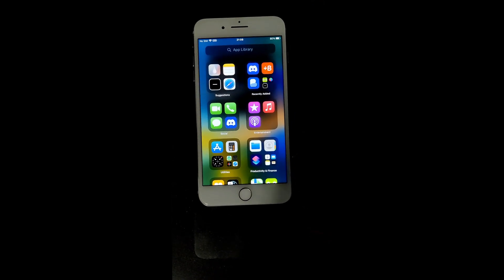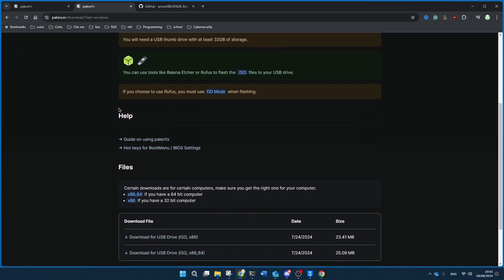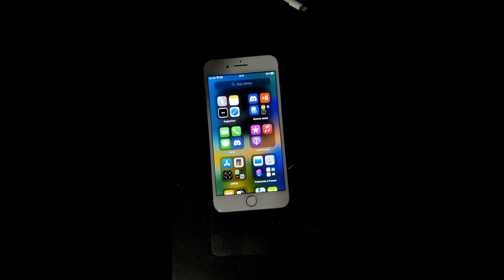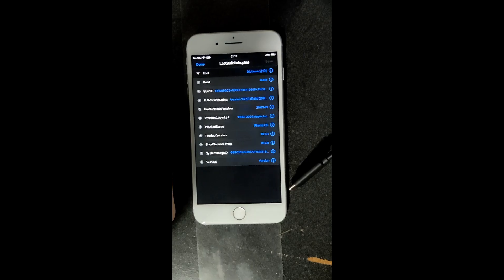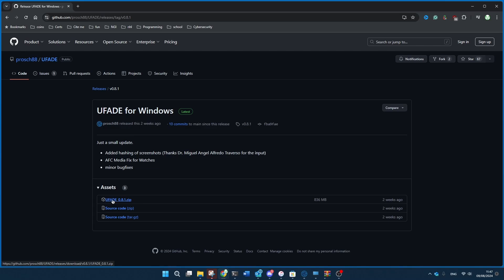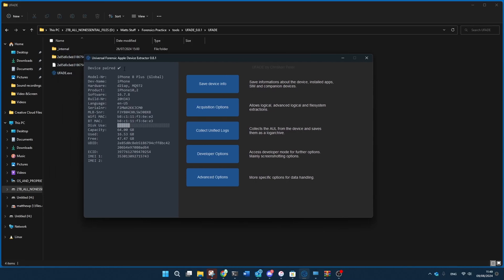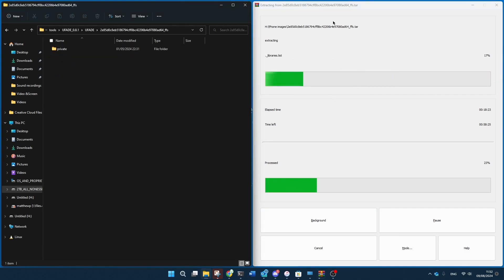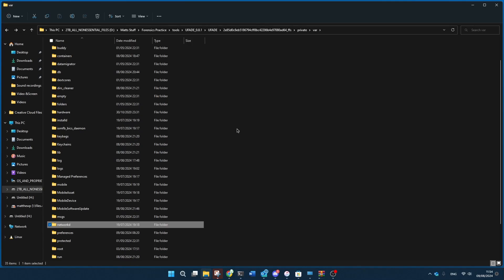iOS Jailbreak and Acquisiotion | iOS Forensics 2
Hello everyone, I'm Matthew! In today's video, I'll walk you through the process of acquiring and jailbreaking iOS devices using the Palera1n jailbreak and the UFADE acquisition tool. Whether you're new to iOS forensics or looking to enhance your skills, this tutorial is designed to help you get the most out of these powerful tools. Remember, to use UFADE as demonstrated, jailbreaking your device is a must.